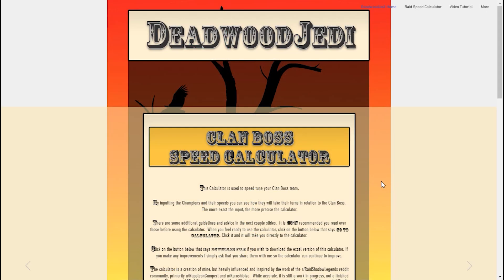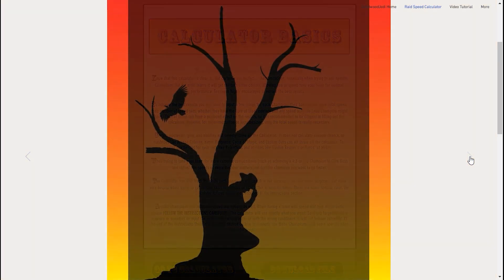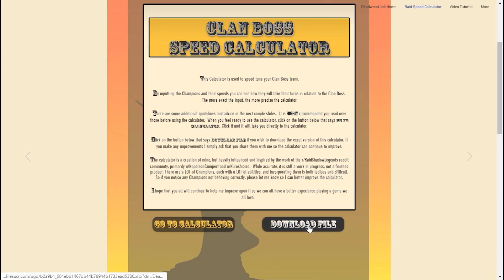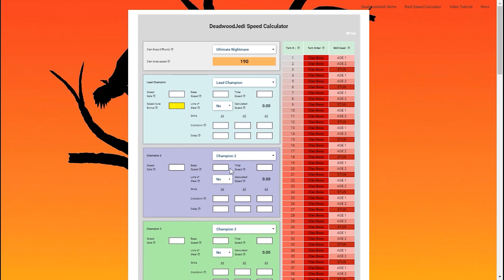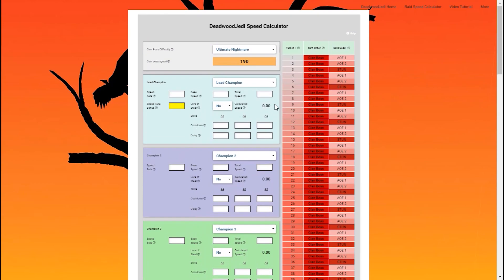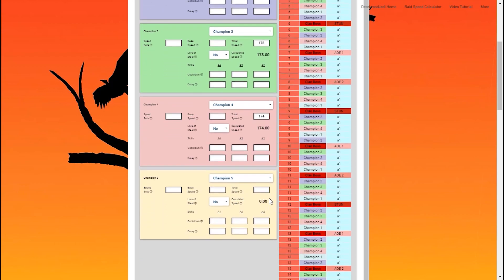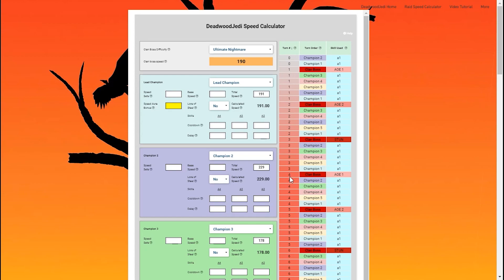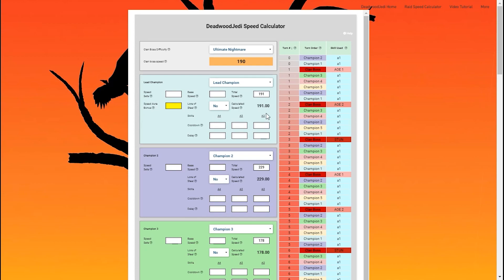DeadwoodJedi Speed Calculator: The Basics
Tutorial of how to use my Speed Calculator for the Clan Boss

Go to DeadwoodJedi.com to find the calculator